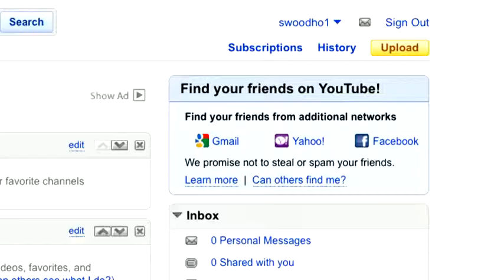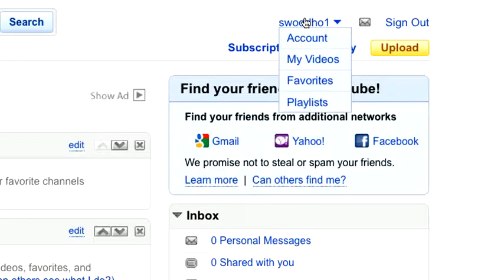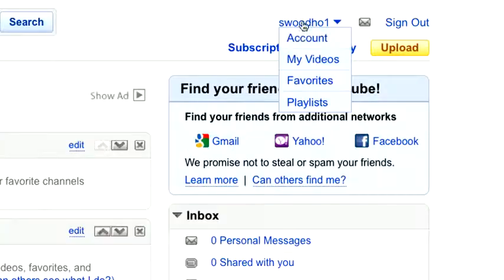How to use private sharing options on youtube